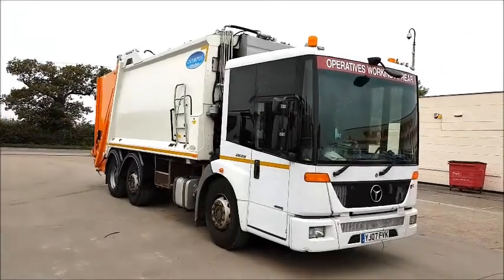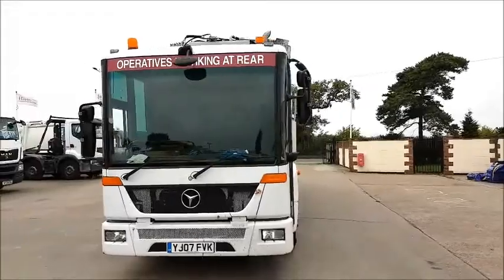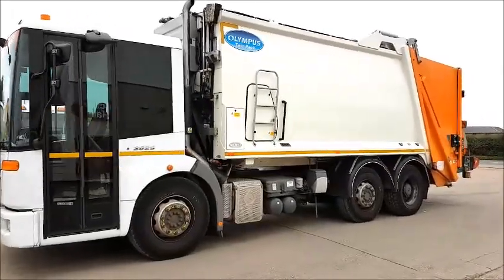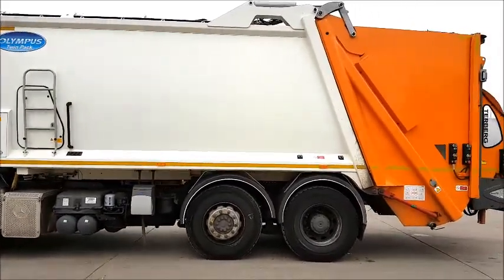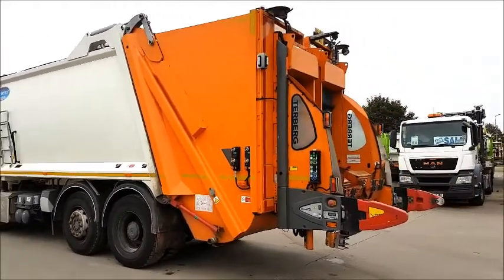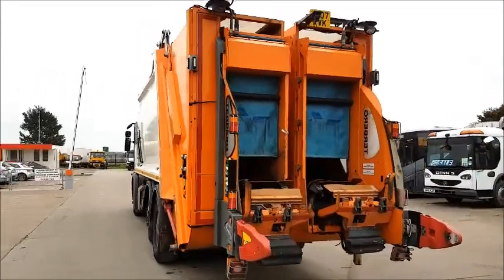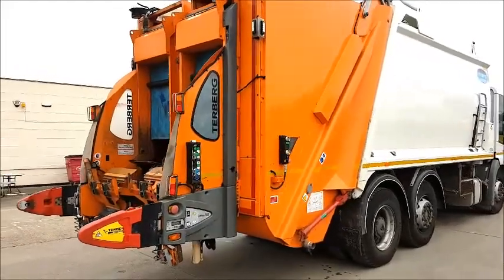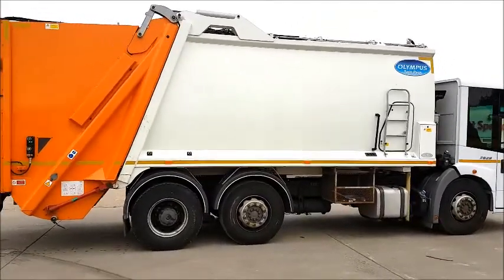38 Mercedes Econic Olympus 50 50 twin pack Refuse truck for sale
38 Mercedes Econic Olympus 50 50 twin pack Refuse truck for sale